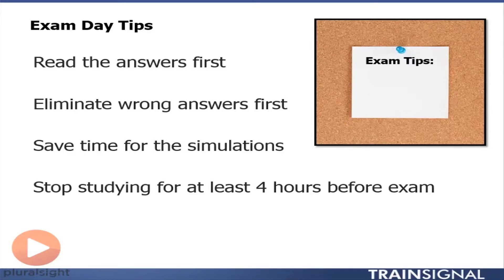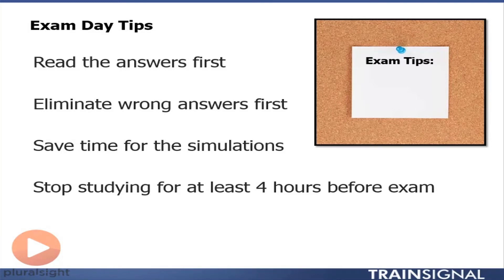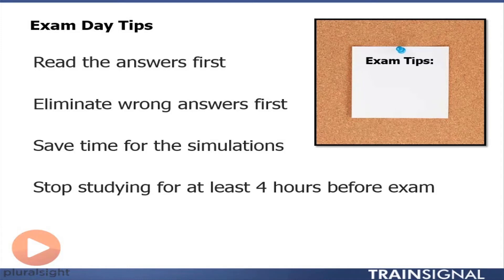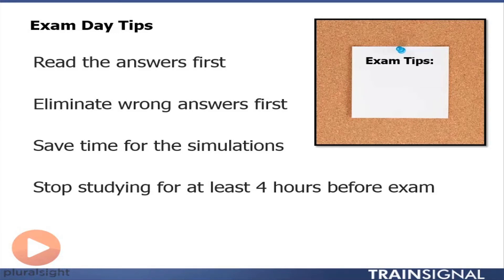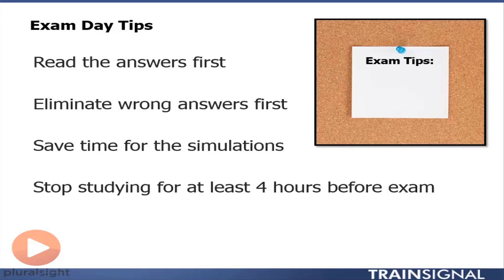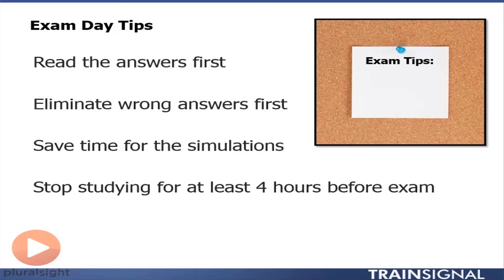Cisco CCNA: Exam day tips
In our Cisco CCNA: Network Control and Security course, we take you through the ICND 1 series and prepare you for the CCNA certification. In this free clip, learn the best ways to prepare for the certification test and how to make the best use of your time while taking it.